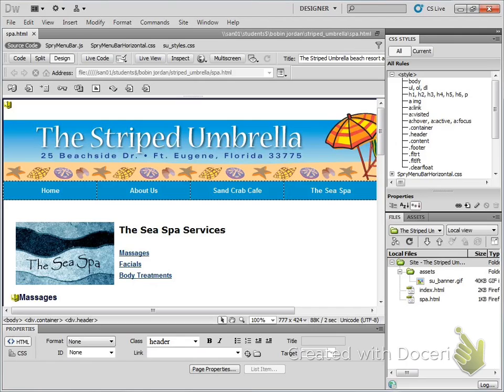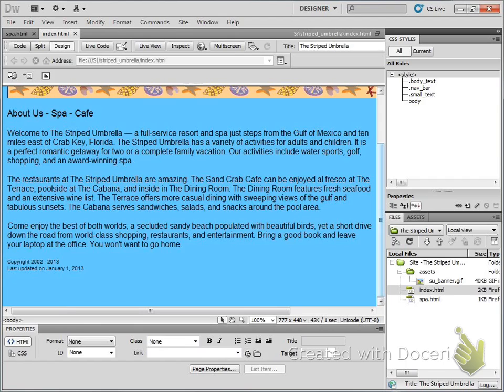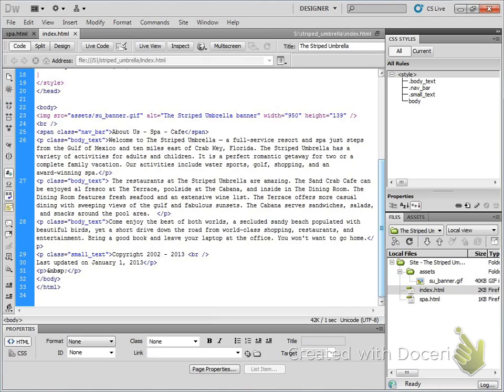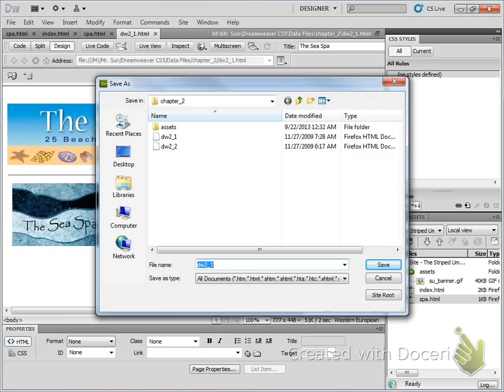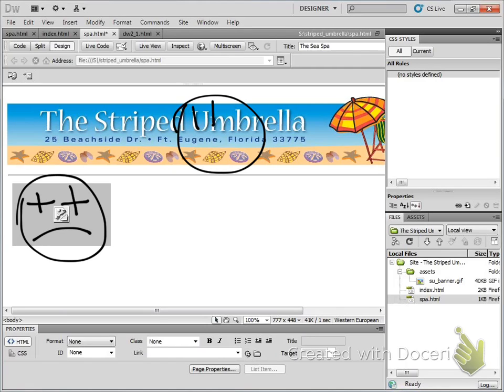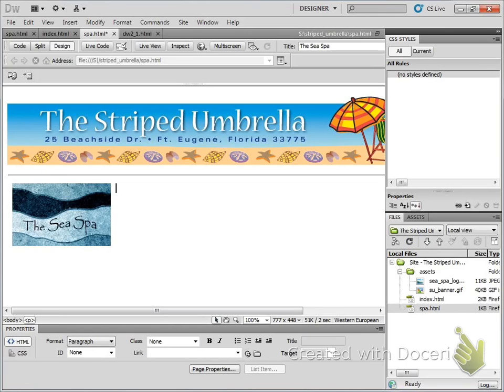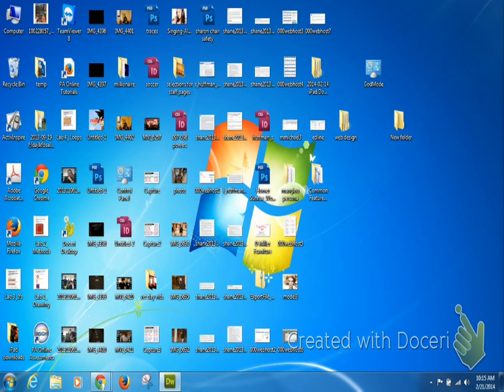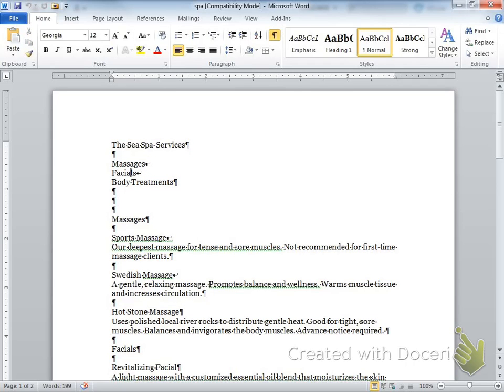DrCS5 Chapter 2 Lesson 2